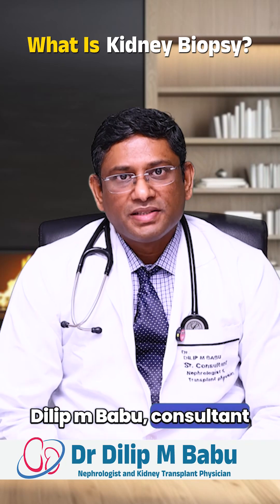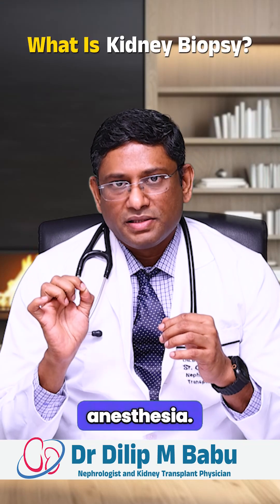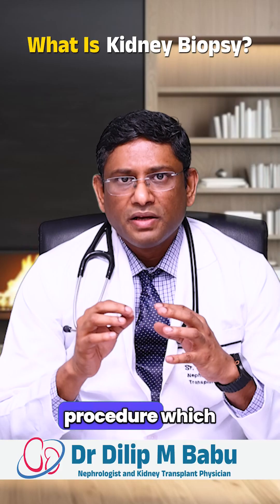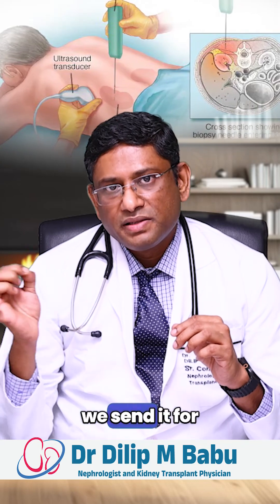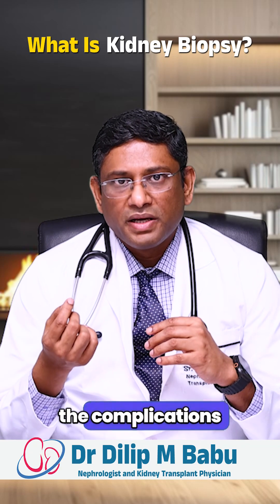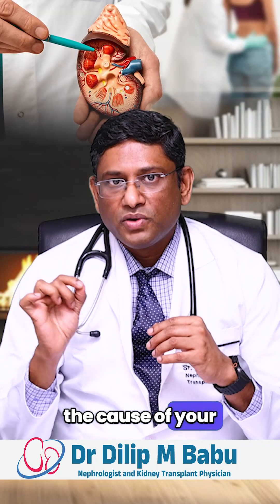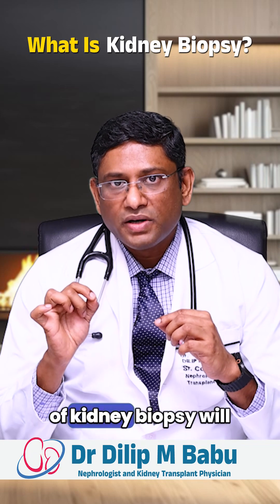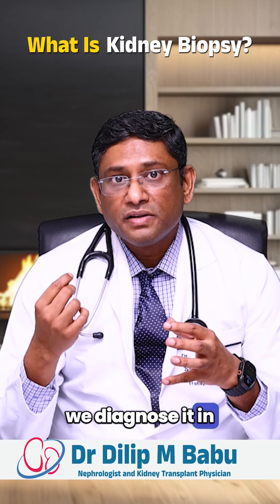What Is Kidney Biopsy? 🩺 Explained by Nephrologist Dr. Dilip M Babu | Nephrologist Tips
🔍 What is a kidney biopsy?
In this short video, Dr. Dilip M Babu, expert nephrologist, explains the purpose, procedure, and importance of kidney biopsy in diagnosing kidney diseases.
✅ Learn when a biopsy is needed
✅ How it’s done safely
✅ Why it’s important for accurate diagnosis

📌 Watch till the end to understand how this test helps in better kidney care.

📍 Dr. Dilip M Babu – Consultant Nephrologist & Kidney Transplant Physician